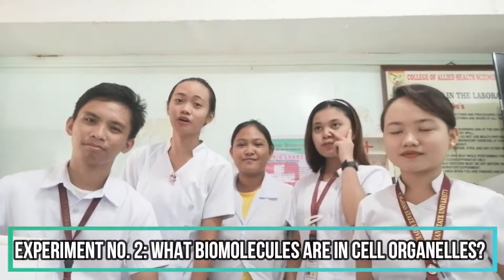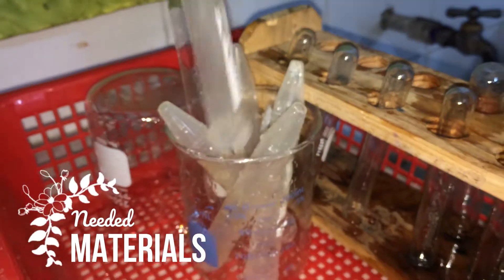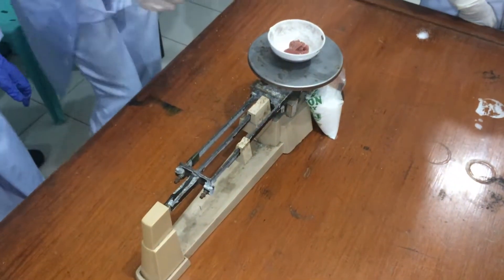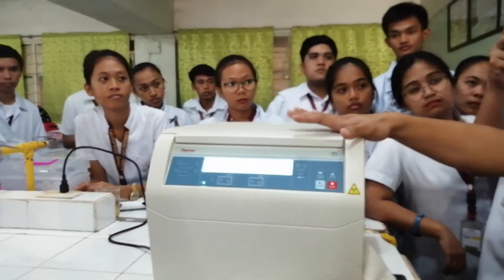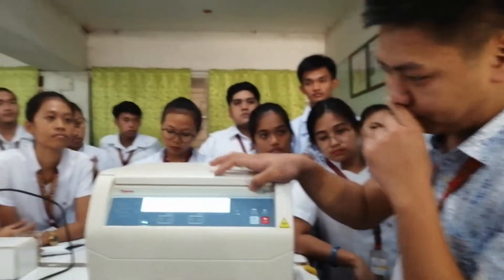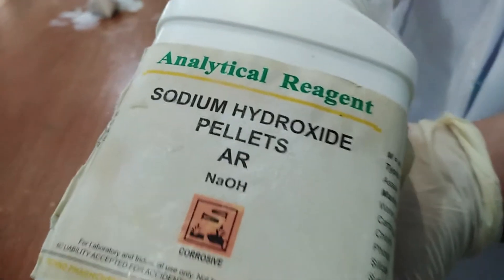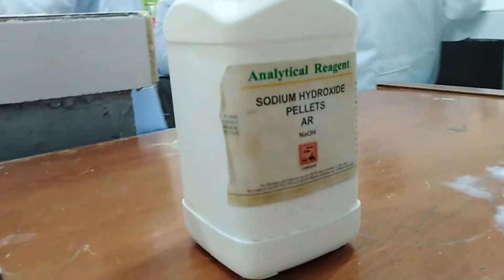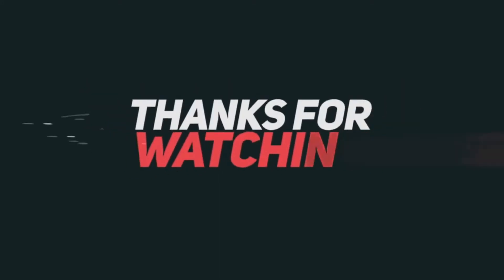VLOG #2 BIOCHEMISTRY EXPERIMENT NO. 2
Watch to experience the AMAZING WORLD OF EXPERIMENTS!

We will be your GUIDE, mga ka-CHEMe!!!

Experiment No. 2: What Biomolecules are in cell organelles?

Objectives:
1. Learn the principle of cell fractionation;
2. identify the organelles separated using differential centrifugation;
3. recognize the biomolecules present in the different fractions using qualitative tests.

Members:
Claveria, Vj
Gammad, Giselle
Gatcho, Israel
Simangan, Lawrence
Ulep, Jesarelah Xantha